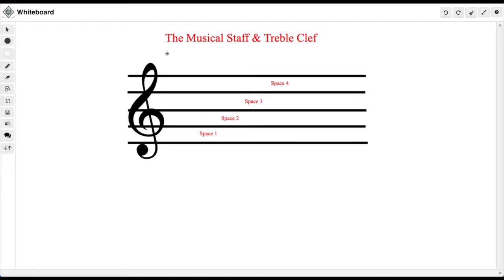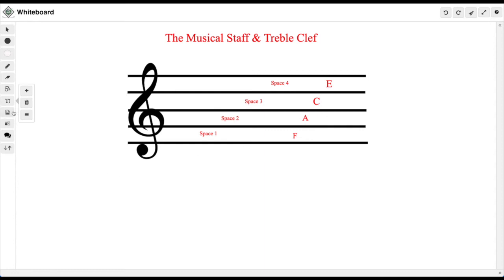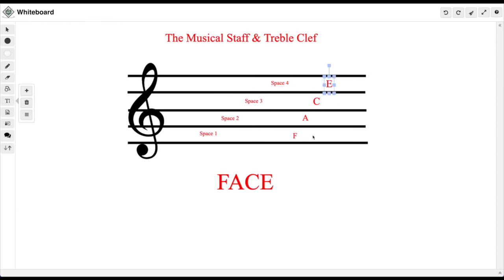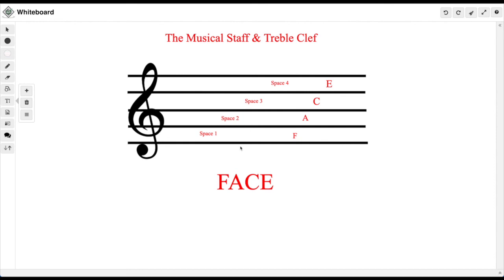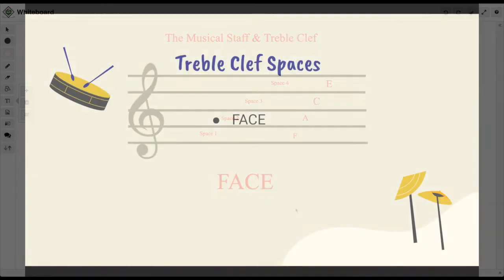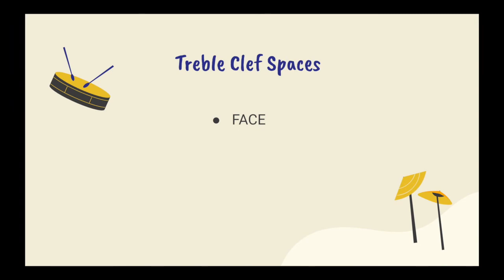Module 3 Treble Spaces